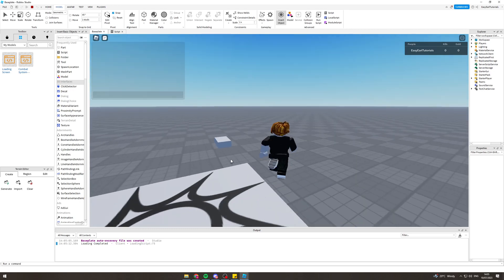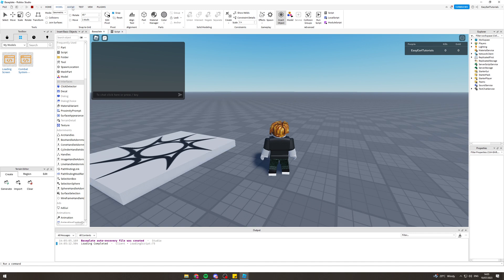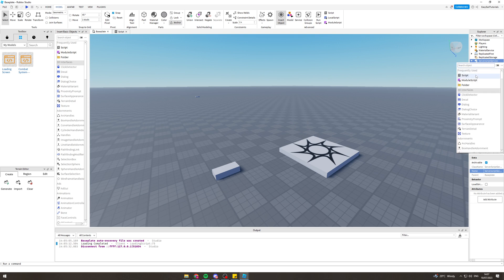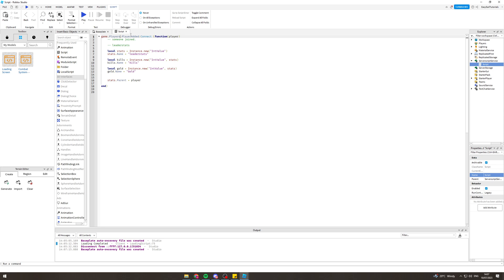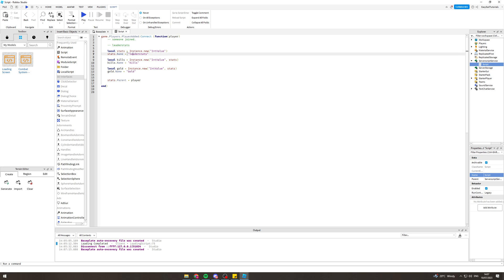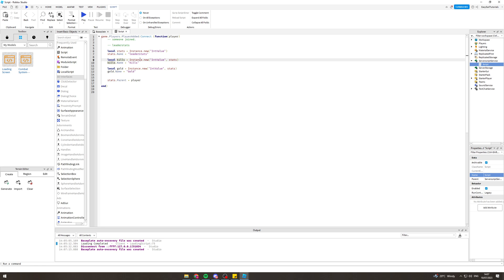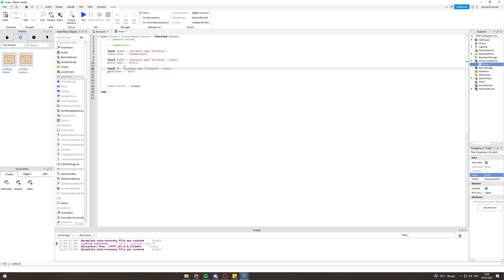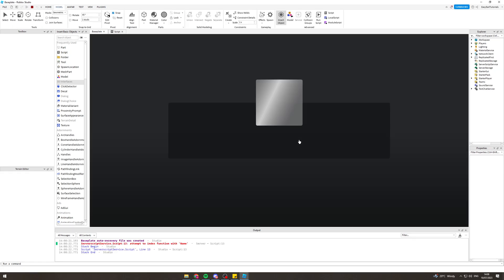How To Make A Leaderboard In Roblox Studio (2025)